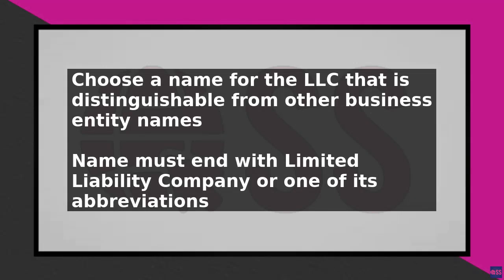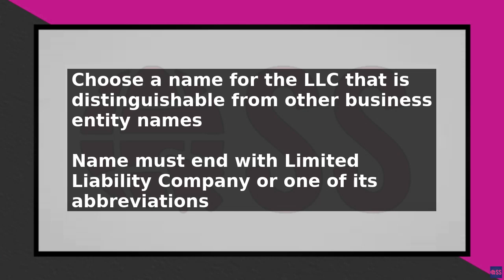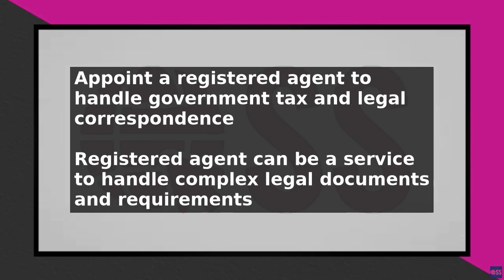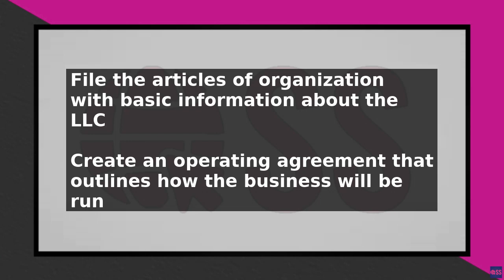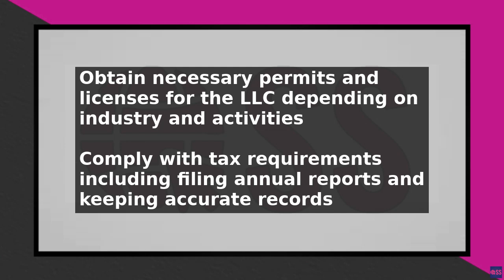How To Start An LLC In New Mexico (2025)